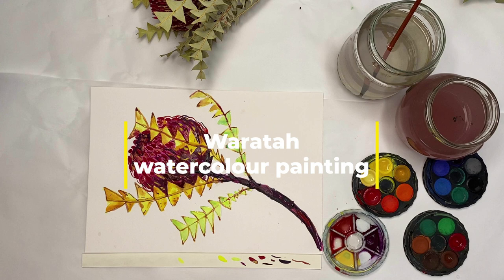CREATIVE CONTINUITY during natural disasters.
Hello everyone,
Backyard flooding is not going to stop me from teaching art classes!

This video is "Jam - Packed", full of information about upcoming events at our studio and online.

If you are interested in any of the events that I talk about in the video
Click on the following links

If you live in Sydney and are interested in your child joining our face-to-face classes. (CLICK BELOW)

For more information on becoming a member and joining our online classes.
(CLICK BELOW)